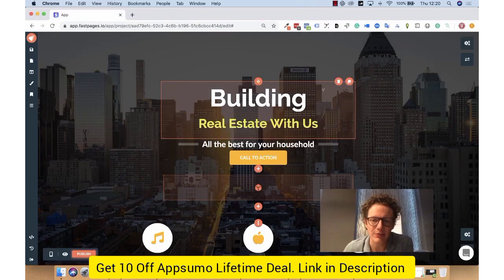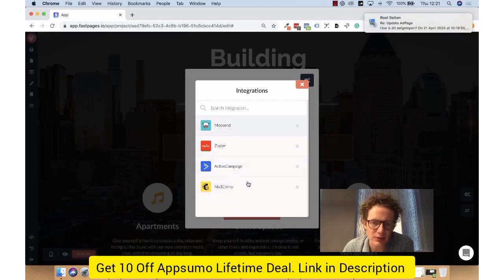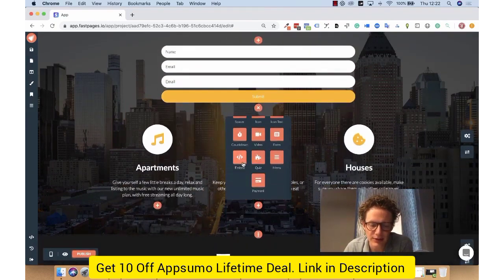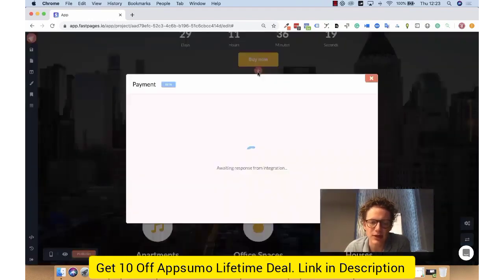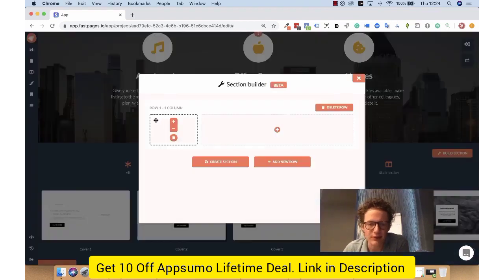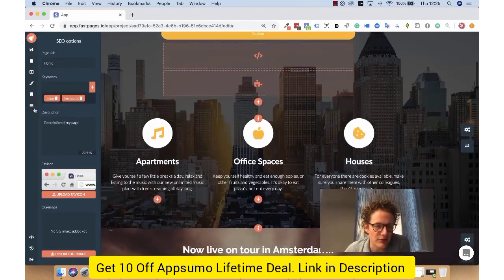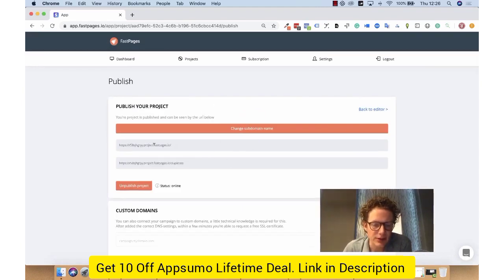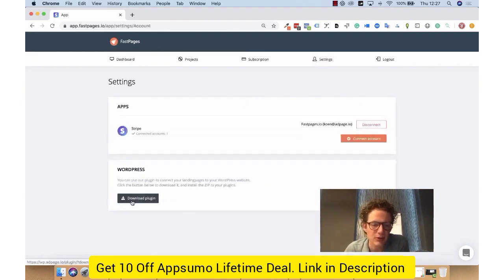FastPages.io Review and Demo tutorial: Launch sales funnels with first-party tracking- Appsumo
OR